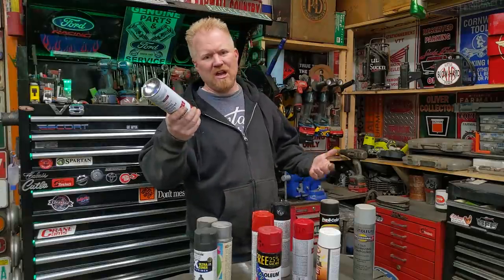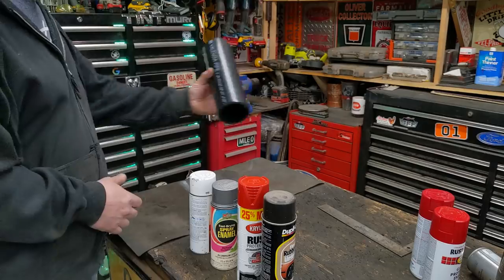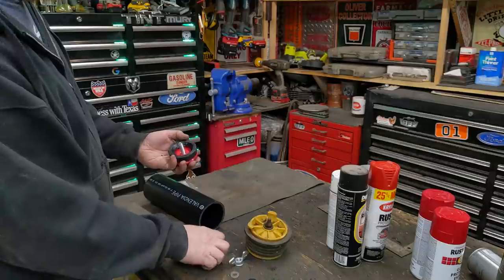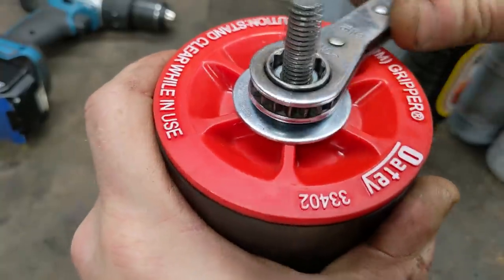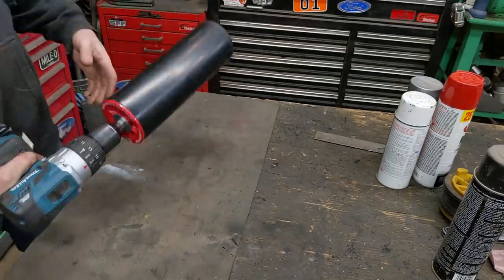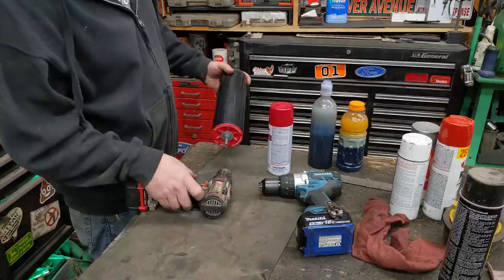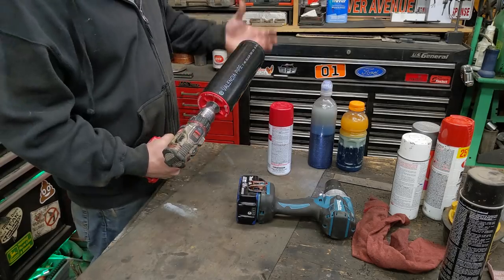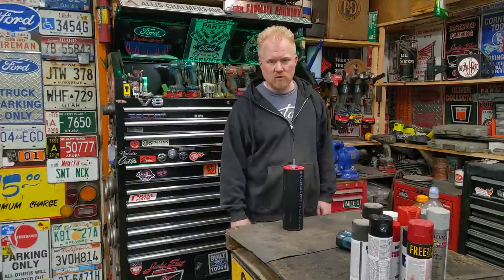EASIEST Spray Paint Can Shaker Stirrer BUILD drill powered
No welding, no special tools, just simplicity!
3inch pipe test plug

What you need:
1- 10-11" length of ABS 3inch pipe
1- 3inch pipe test plug
1- 3/8-16 nut
1- 3/8" fender washer

TOOLS you need:
any saw(hand powered or electric) that will cut wood will cut ABS pipe
a wrench
tons of spray paint

Thoughts:
1500rpm seams to be about what you should start out with. The rag makes it much smoother at higher rpms. Running 60 seconds for full cans seams to be more than enough. Less than full cans have more room inside for the paint to move around so they mix faster at 30-45seconds. Pulse it on and off a few times and it's ready to spray. Fits all sizes of cans from Rustoleum, Valspar, Krylon and everything in-between.